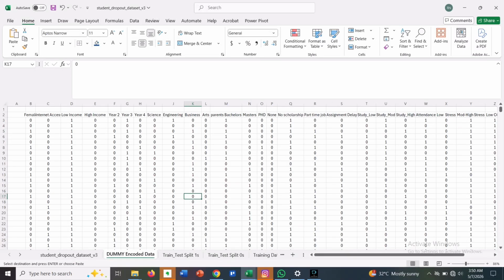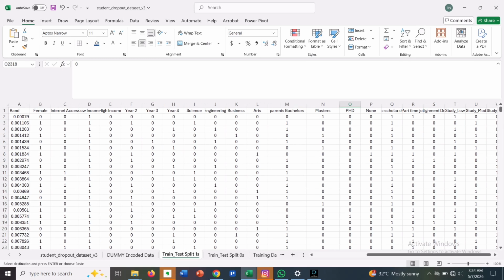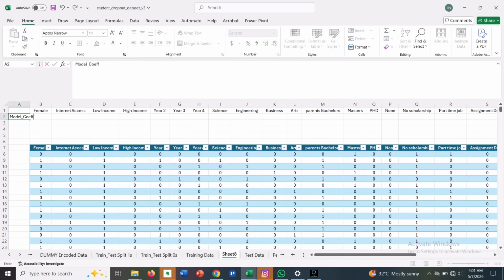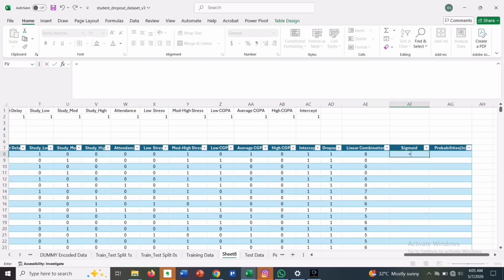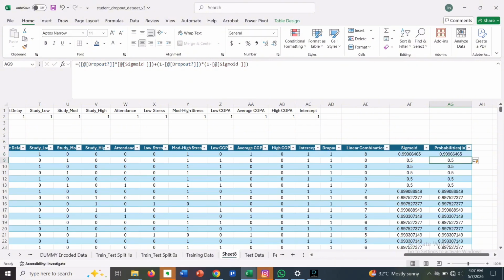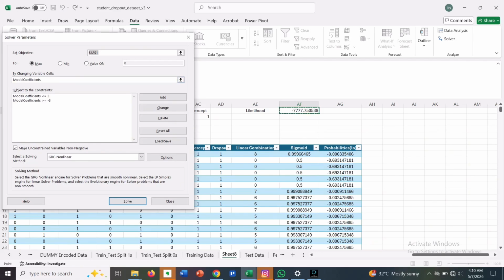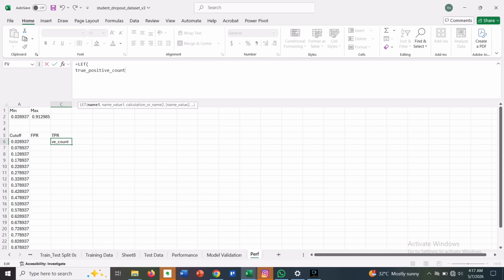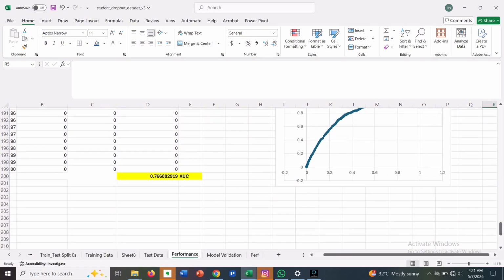Student Dropout Prediction using Logistic Regression (Bangla)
This logistic regression model aims to estimate the probability of student dropping out based on a variety of demographic, socioeconomic and academic factors. By utilizing a dataset of 10000 students, we want to identify the most significant predictors and establish a reliable threshold for utilizing any support needed for students likely to dropout.